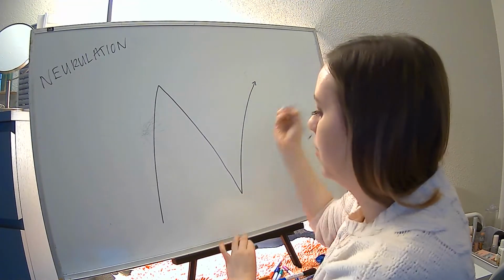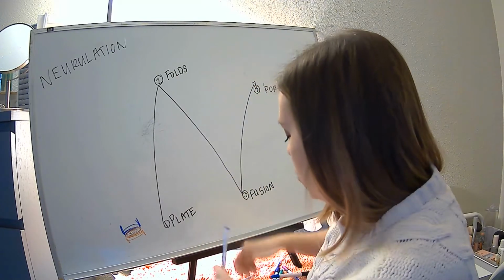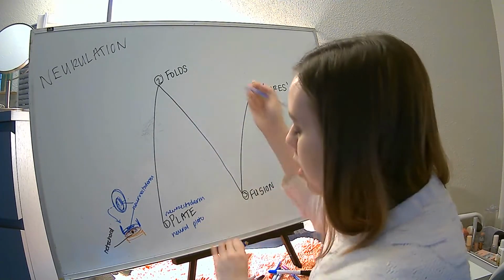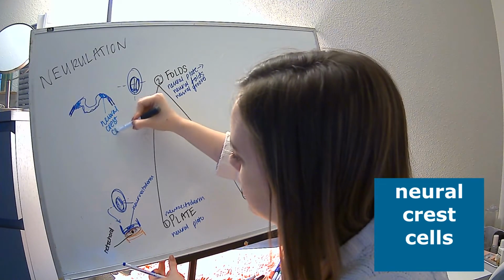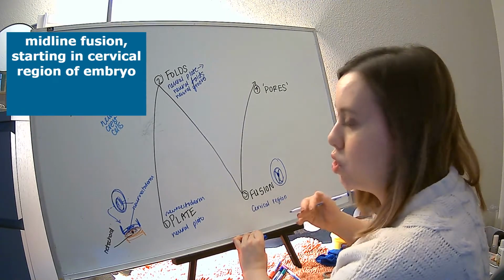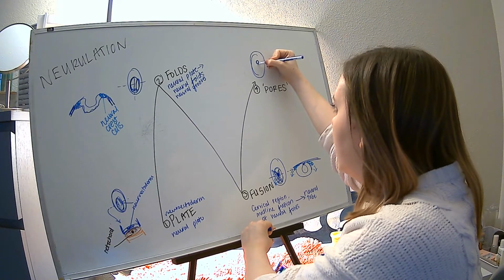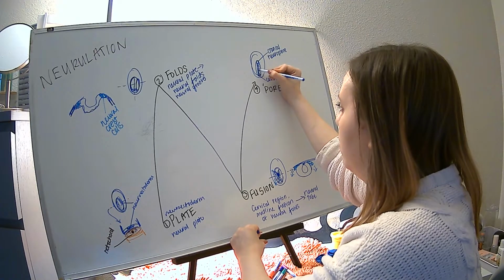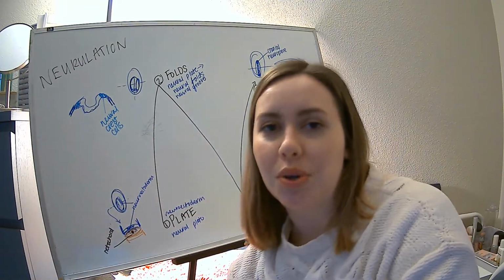Embryology for Beginners - NEURULATION - Simple Sketches Series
This video talks you through a simple schematic / sketch of the embryonic development process of neurulation. It's designed for novices to the subject of embryology, who may be experiencing 'embryology-phobia' when it comes to getting comfortable approaching the content.

This is by no means an all-encompassing, perfect detail, lecture. This resource is designed to supplement your studies, and be a quick schematic you can build on or use to as a form of active learning revision. As always, relying on course/module-specific learning outcomes should guide your approach to revision. But hopefully, this video aids in this process.

This is the fourth in the series, with a summary of Week 1, Week 2, and gastrulation all discussed in priror videos, and more systems/processes to come!